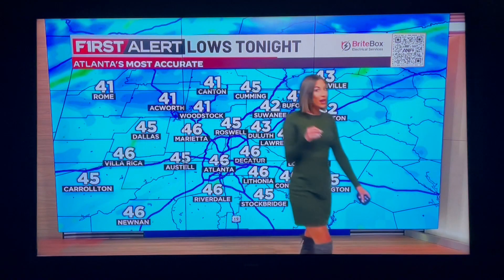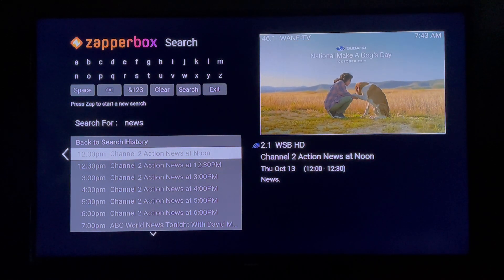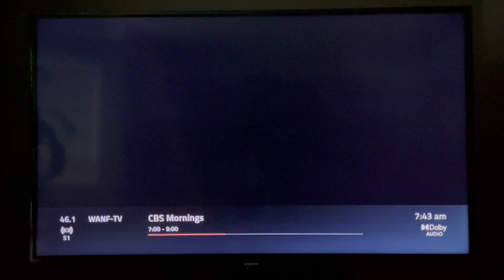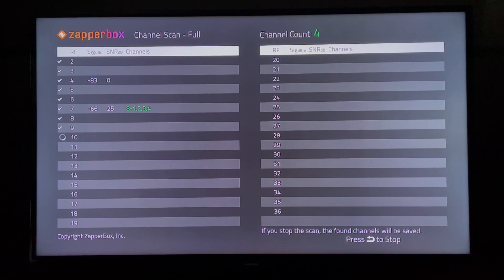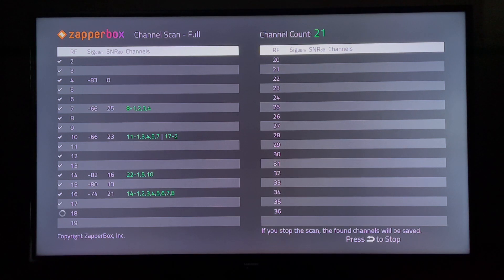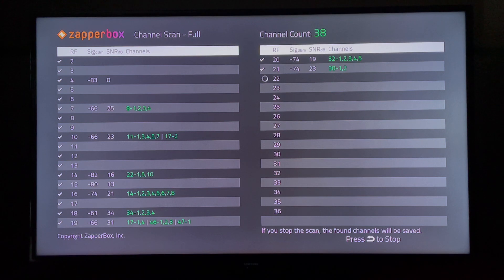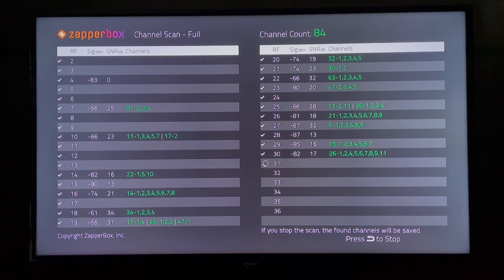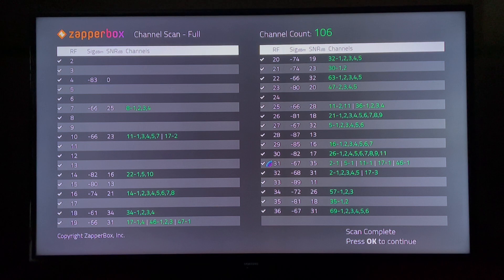New Channel Scan Experience (v0.12.1)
Take a look at the newly redesigned Channel Scan in ZapperBox v0.12.1 📡

Starting around 1:30, you’ll see our single-screen channel scan in action—built to show more useful details in real time instead of the usual “wait and hope” experience. It’s clearer, smarter, and designed to give you confidence while scanning.

A big step forward from traditional channel scans.